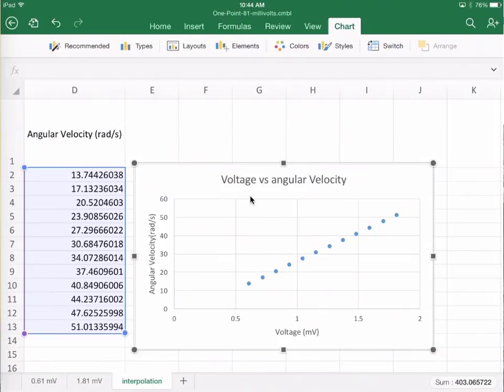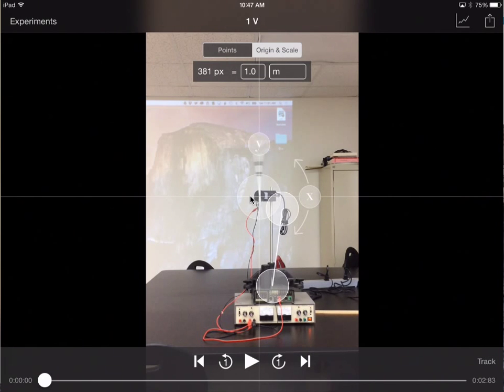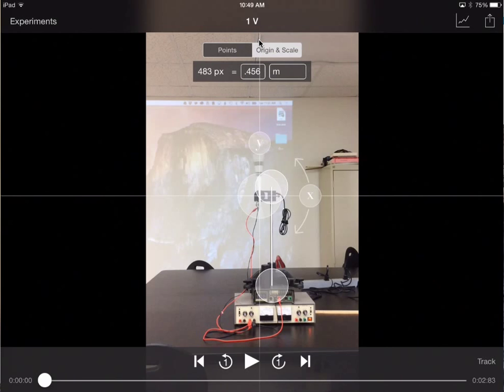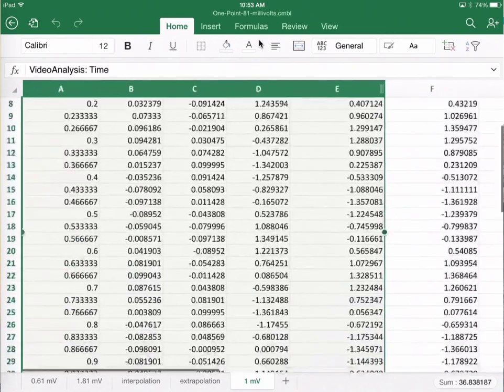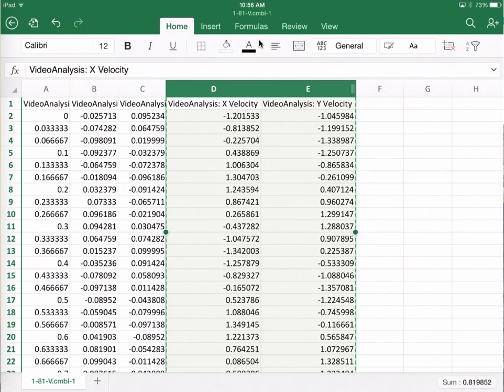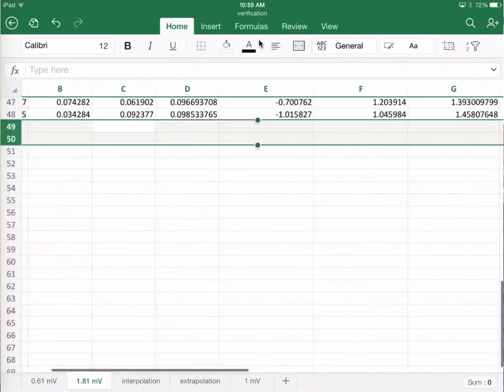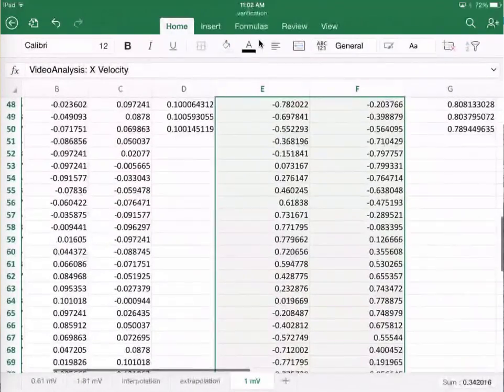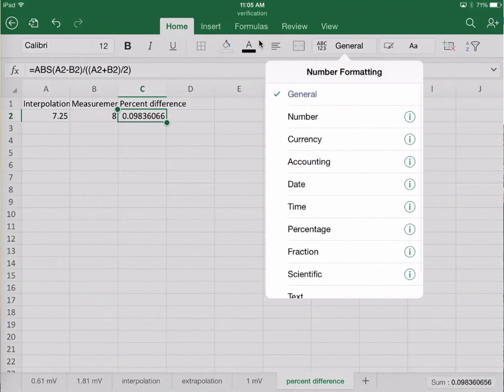Verification Step 5